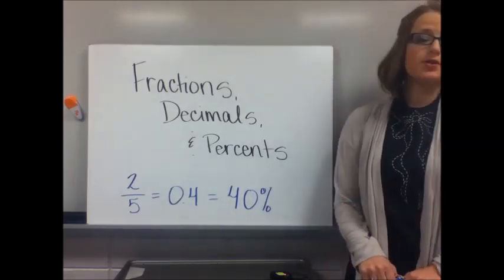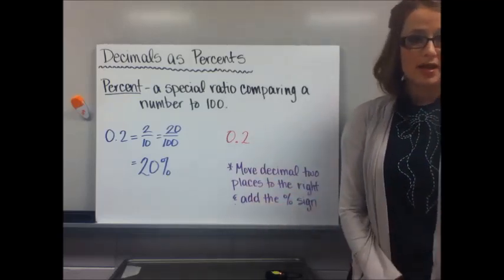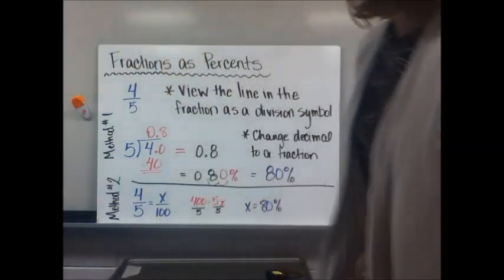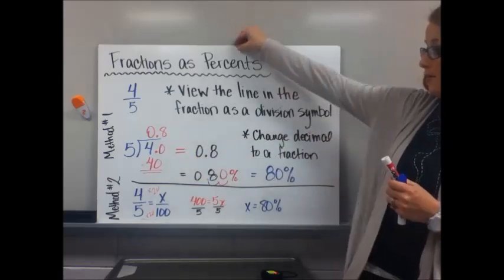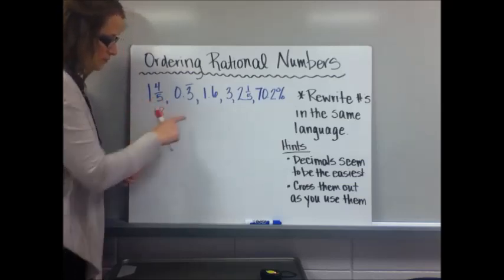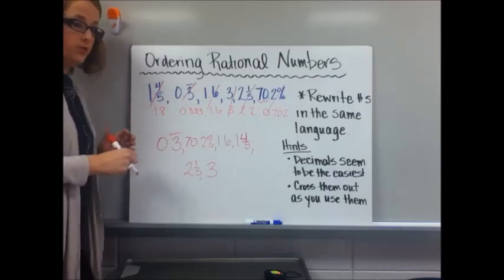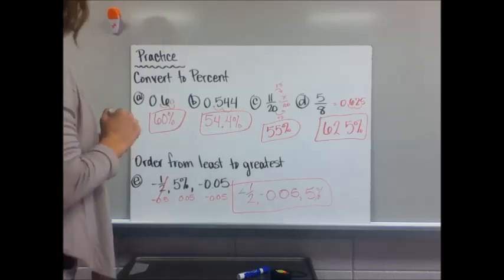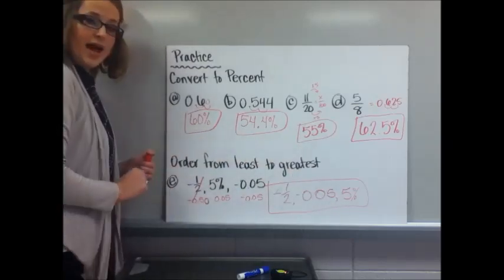6-1 Fractions, Decimals, & Percents